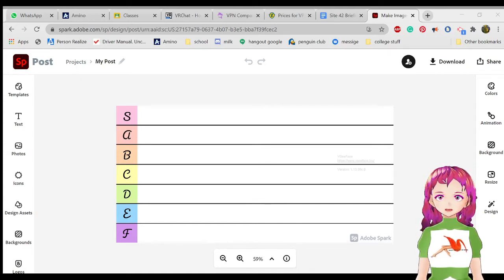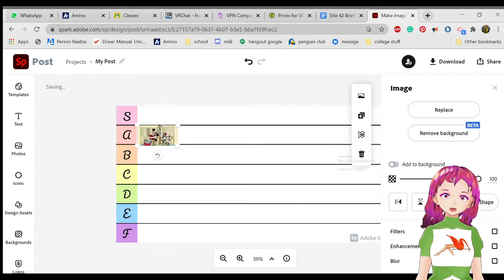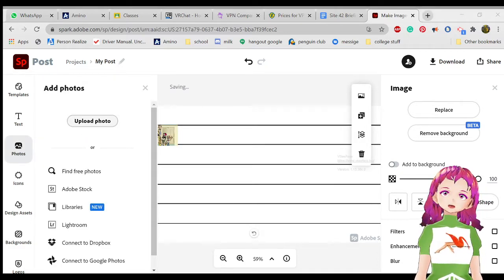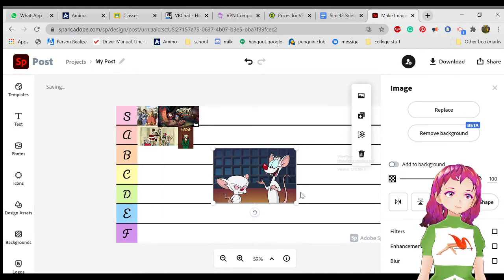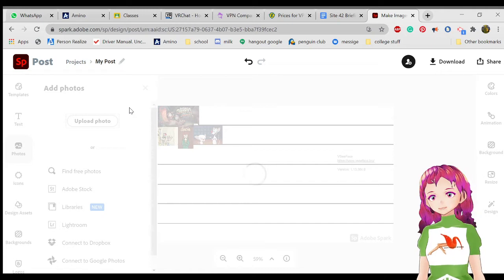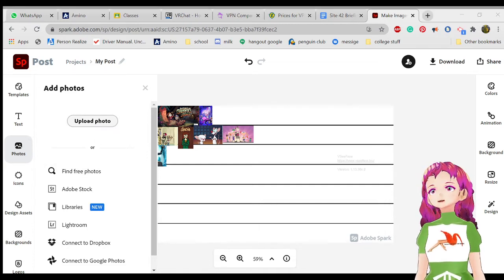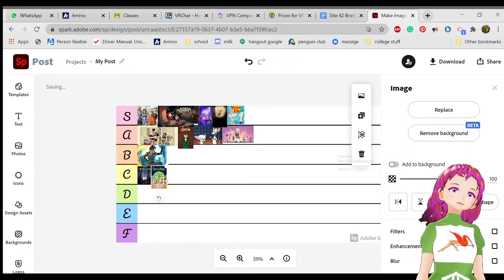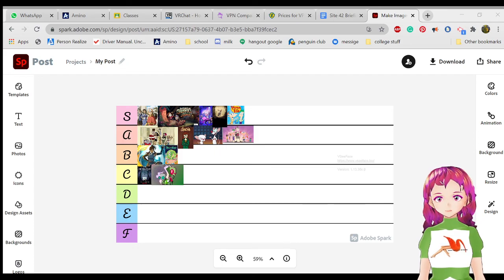Animation Tier List Narrated (poorly) by Anime Girl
Next time I'm going into these tier lists with literal notes because I'm so bad at talking that this is basically just me rambling about shows with a little more information about why I liked them. Suggest a tier list if you want.

Anywho, bye gang.